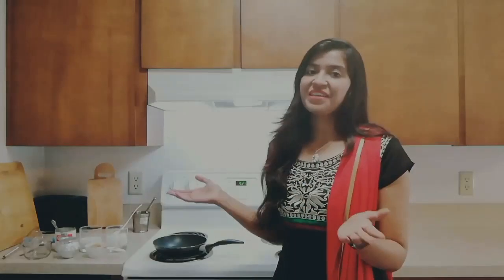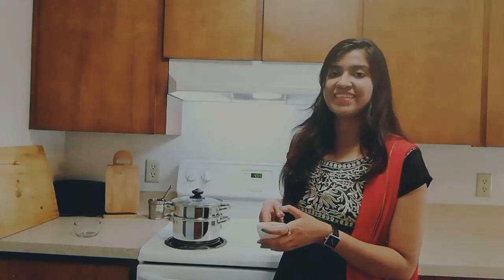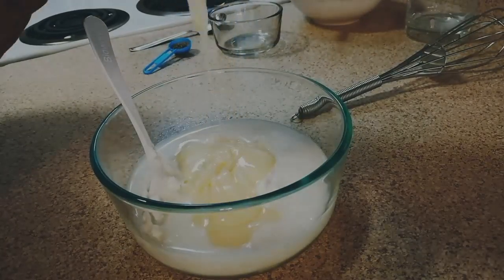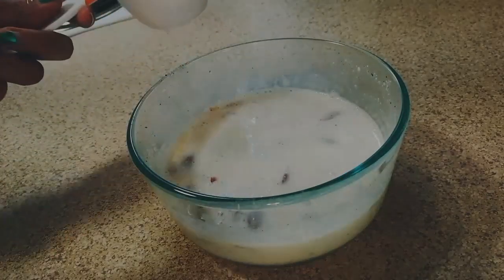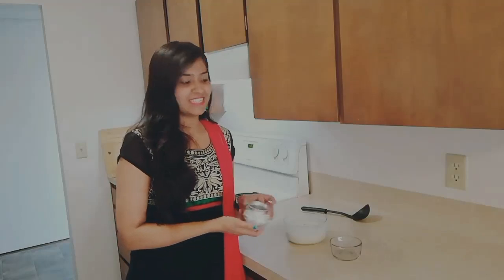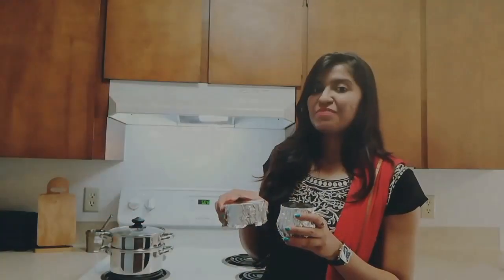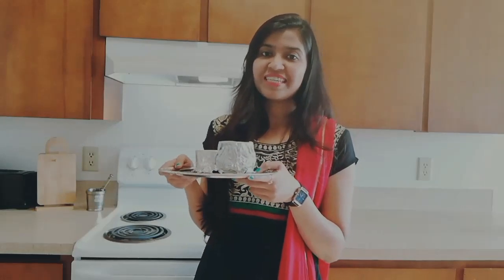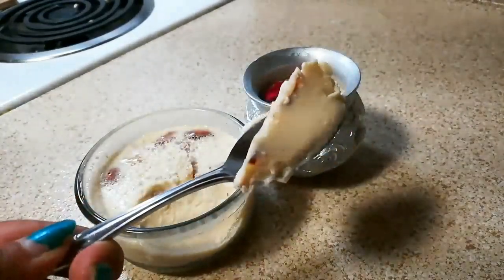Bhappa Doi recipe | steamed yogurt recipe | Bengali Sweet dish | Episode 172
This is an amazing and delicious dessert called bhappa doi. Minimal ingredients and very less time required for preparing this dish.